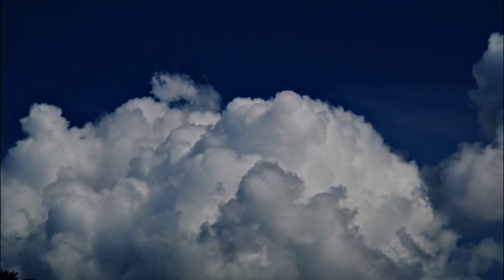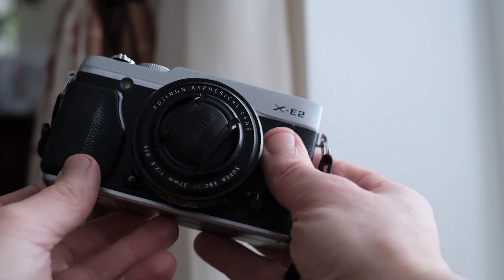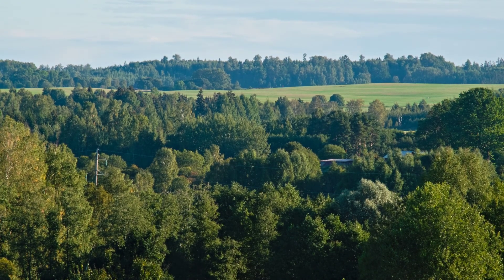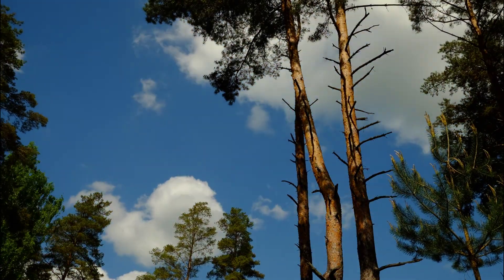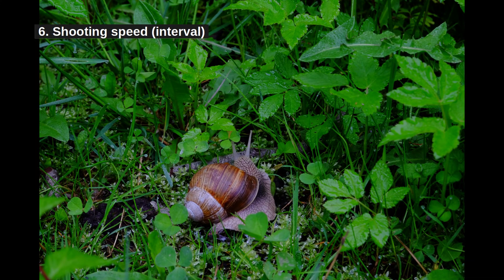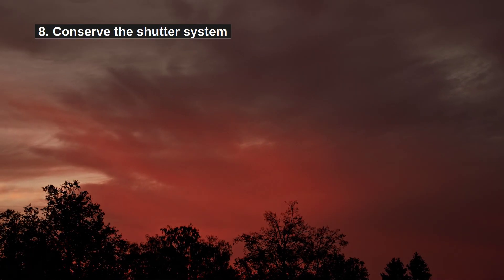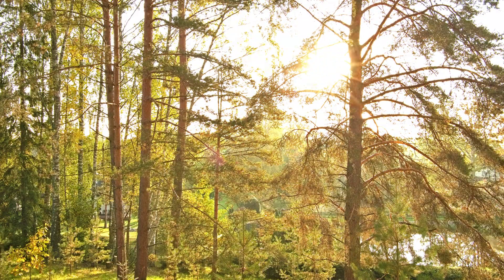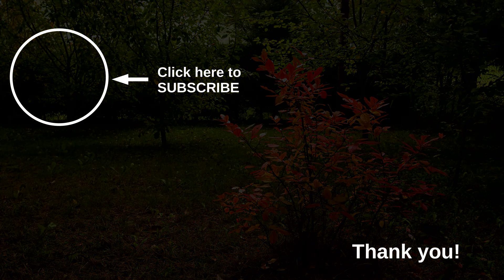Essential steps to great TIME LAPSE photography!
In this video I talk about how to do time lapse photography. I cover time lapse camera settings and give you 10 tips and tricks for better time lapse results. I've made several mistakes in my time lapse photography and I hope that sharing these with you will save you time when you plan your own time lapse project. The recommendations that I'm offering in the video have been accumulated over a period of time lapsing clouds and landscapes. I'm showing you lots of time laps photography examples here. The camera I mostly use is Fujifilm X-E2. I like to use electronic shutter not mechanical shutter in order to conserve shutter mechanism. I typically shoot raw files for for time lapse and I do my image processing with RawTherapee and Kdenlive.

Chapters (click to jump):
00:00 Time-lapse photography
00:40 Automatic time-lapse
01:08 My camera
01:38 1. Use tripod
02:07 2. Lens hood & filter
02:35 3. Camera settings
03:06 4. Manual focusing
03:27 5. JPEG vs RAW
04:08 6. Shooting interval
04:57 7. Battery
05:26 8. Electronic shutter
05:45 9. Sensor protection
06:12 10. Image processing

LINKS:
How to do time laps photography with kdenlive: coming soon

PR_71